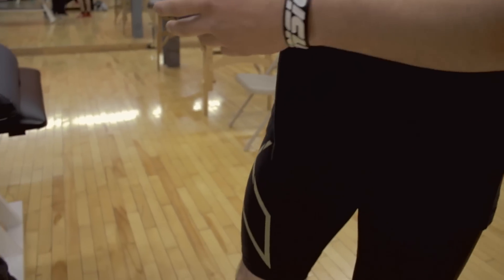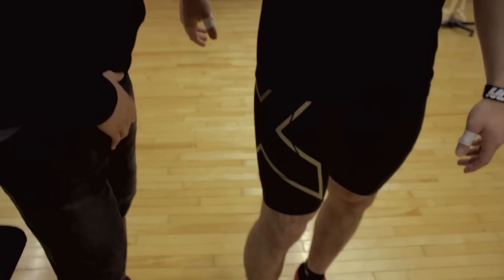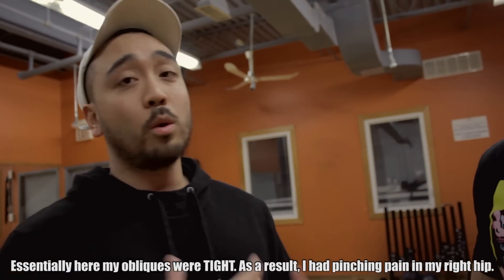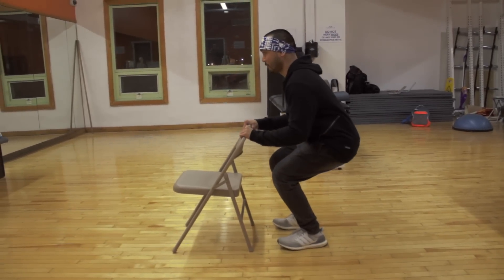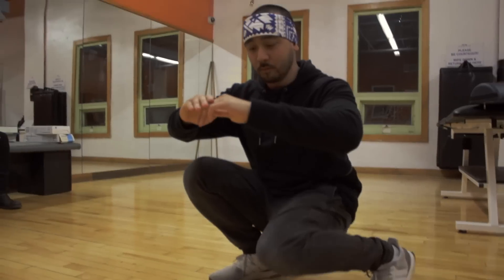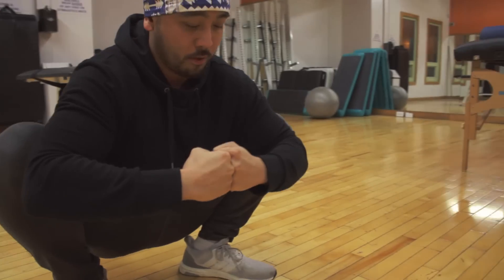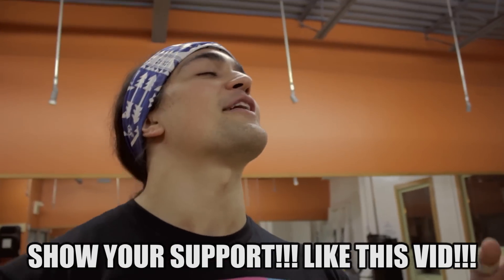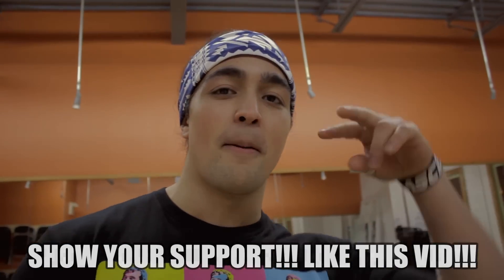FIXING BROKEN HIPS: 4 TIPS FOR MORE MOBILE HIPS (Ft.